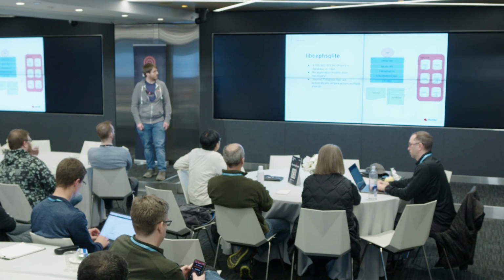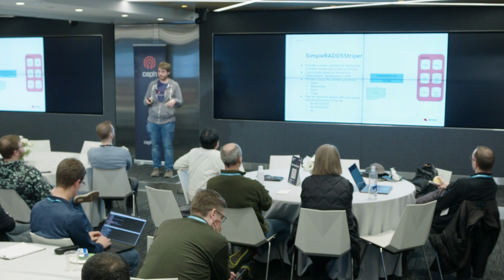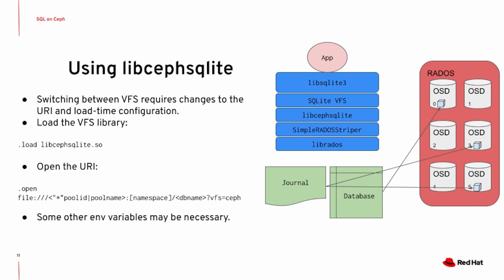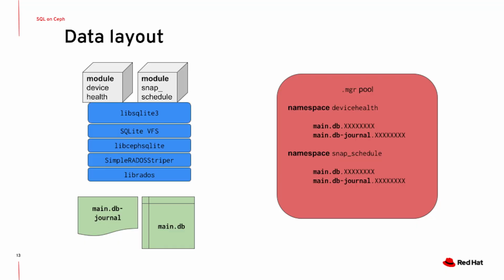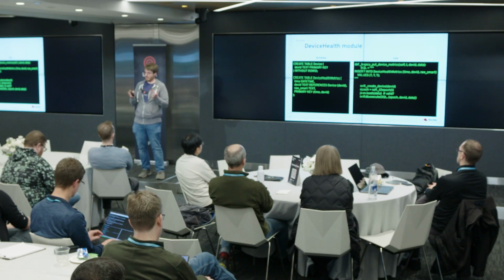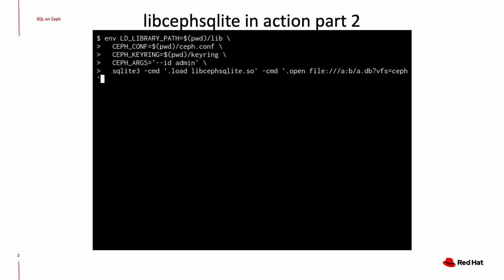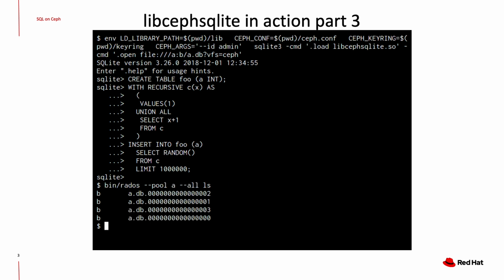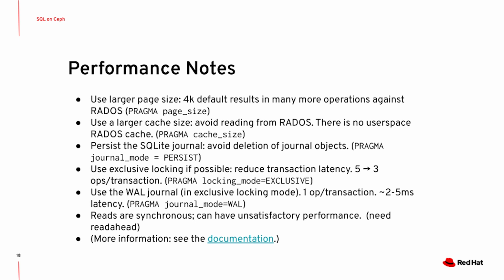Ceph Days NYC 2023: SQL on Ceph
Presented by: Patrick Donnelly | IBM

Ceph was originally designed to fill a need for a distributed file system within scientific computing environments but has since grown to become a dominant *unified* software-defined distribute storage system. This talk will cover the new development of an SQLite Virtual File System (VFS) on top of Ceph's distributed object store (RADOS). I will show how SQL can now be run on Ceph for both its internal use and for new application storage requirements.